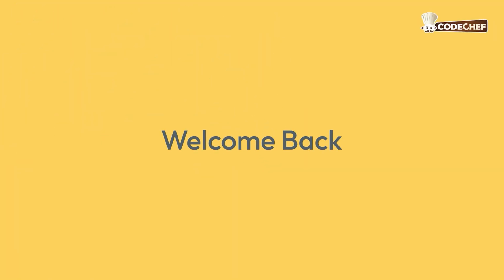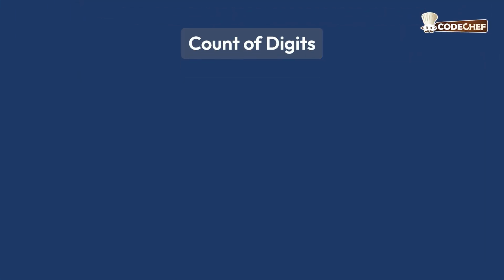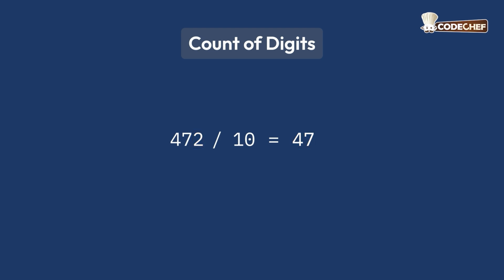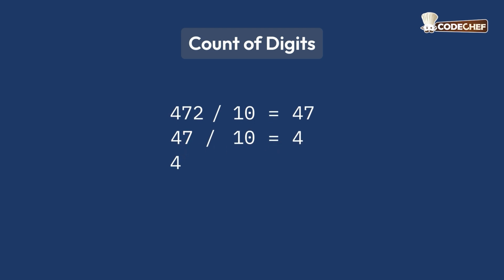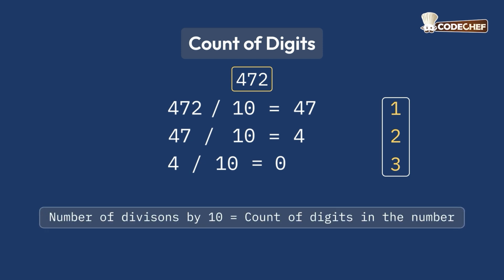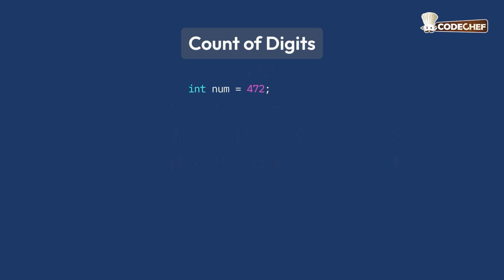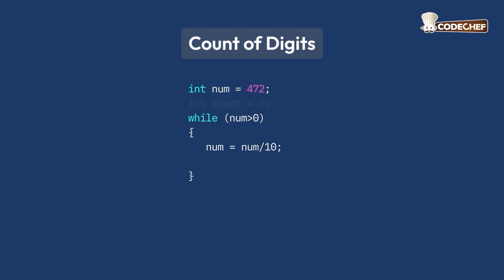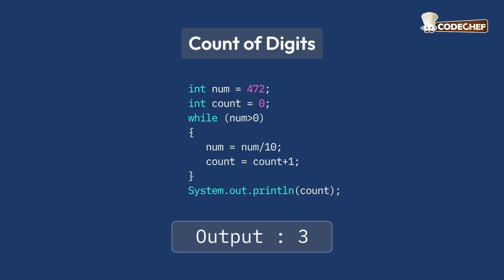Java Count of N Integer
Want to loop from 1 to N and print each number? This video teaches you how to count and iterate in Java using for and while loops — great for building fundamental loop logic.